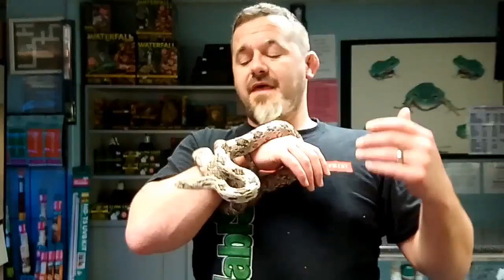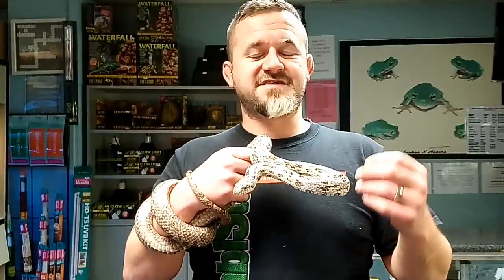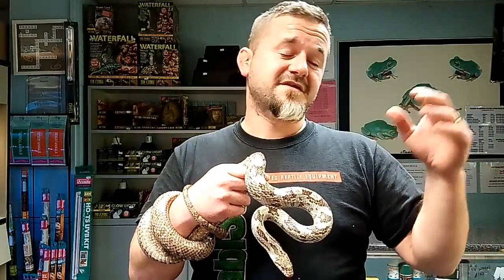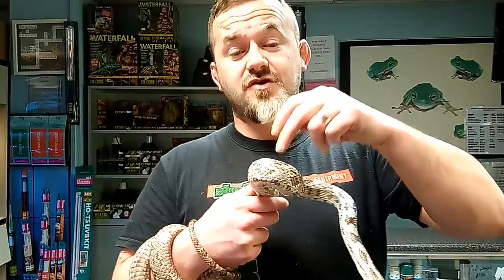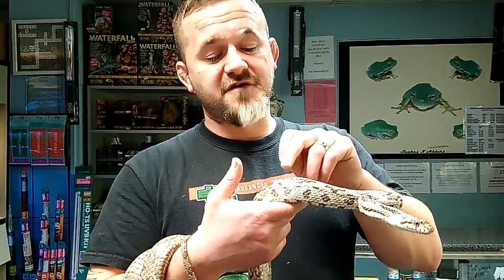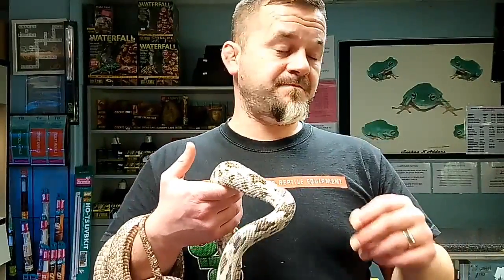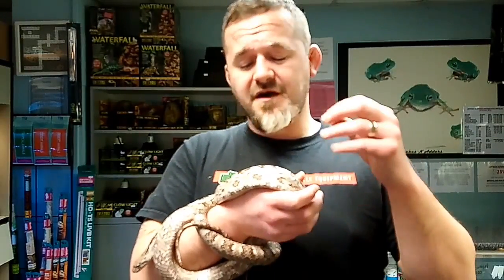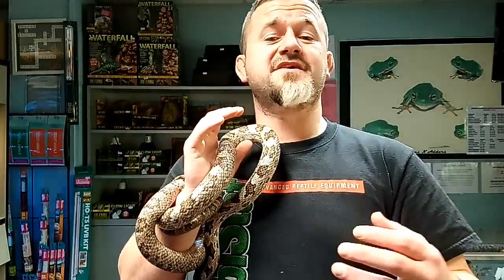Introducing Series: Episode 18 - American Rat Snakes (specific) - (Pantherophis obsoletus)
Don't just skip this video because it's not a sexy Boa or Python